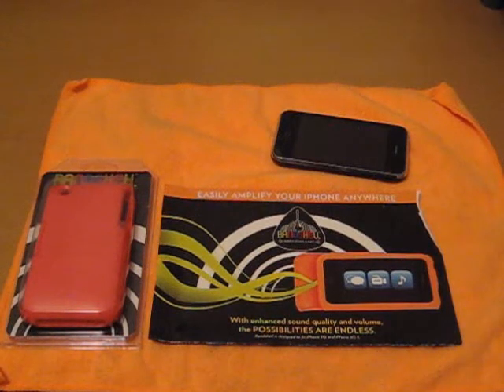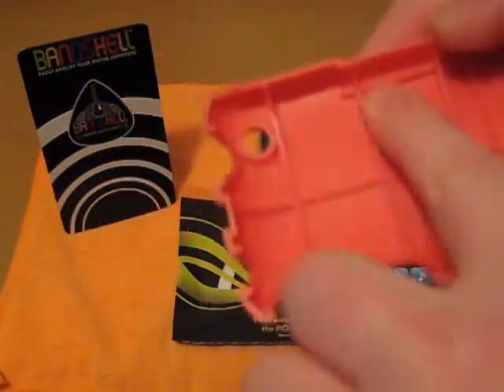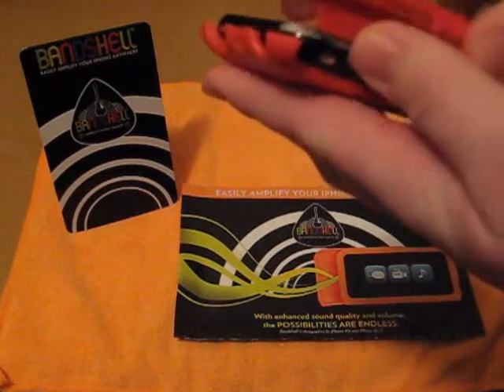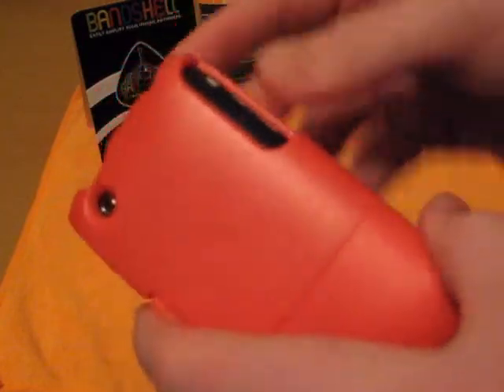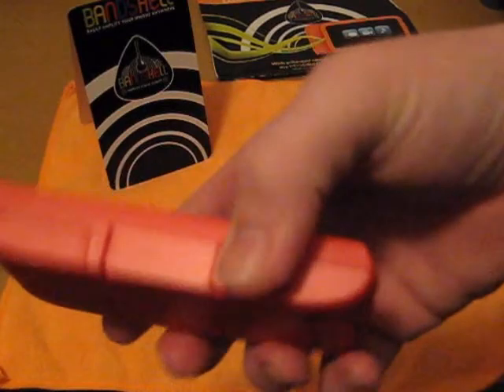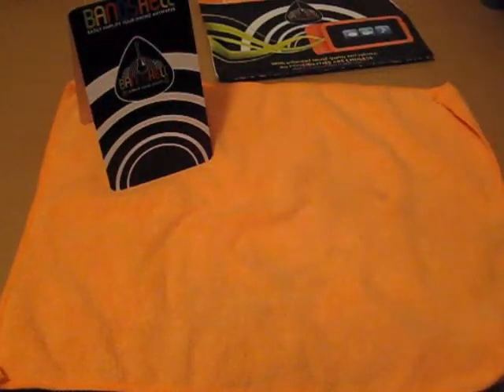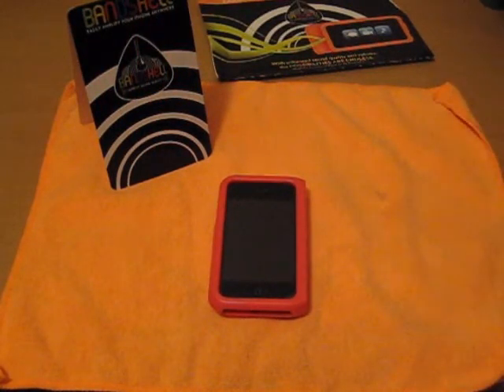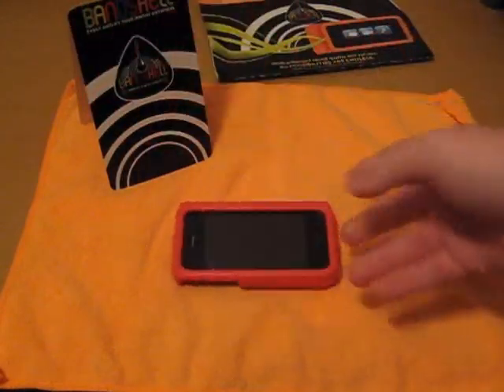band shell case review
thanks to the people over at bandshell for their suport heres there